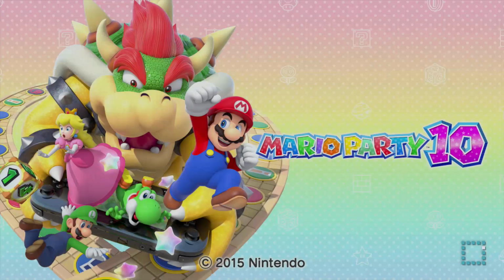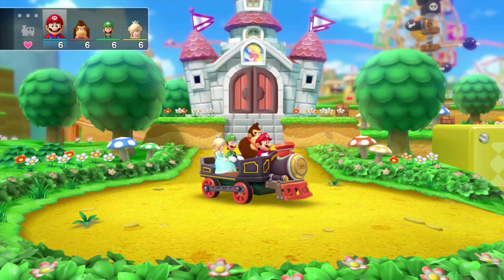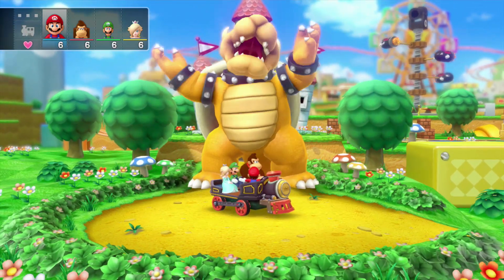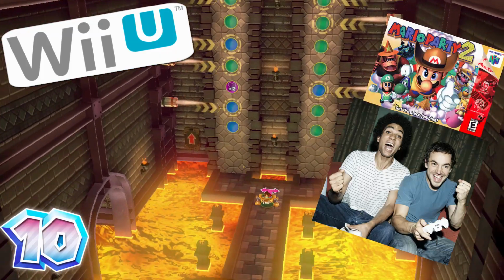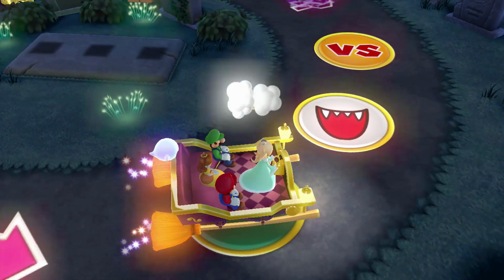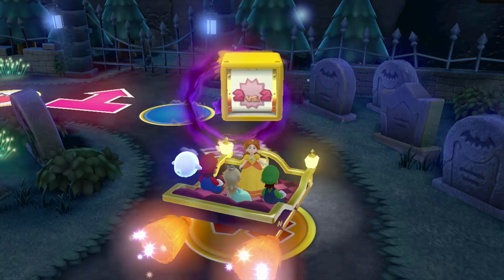Mario Party 10 Review [Wii U]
Today, I'll be taking a look at Mario Party 10 on the Nintendo Wii U. Does it live up it's predecessors? Or does it just fall flat on its face?

PSN ► tvsonic56

Nintendo Network ID ► tvsonic